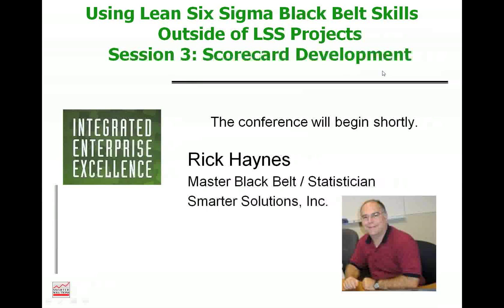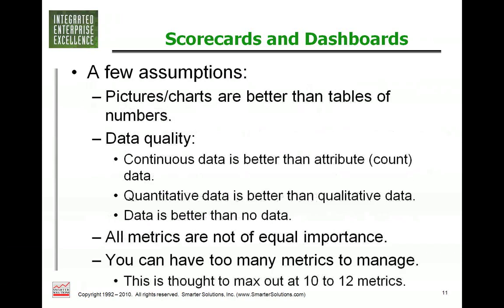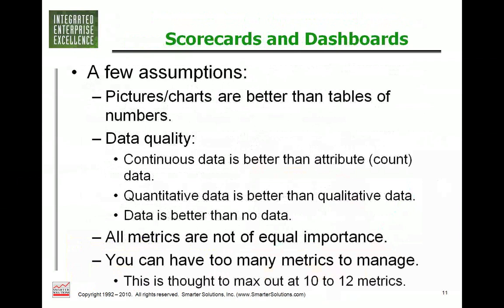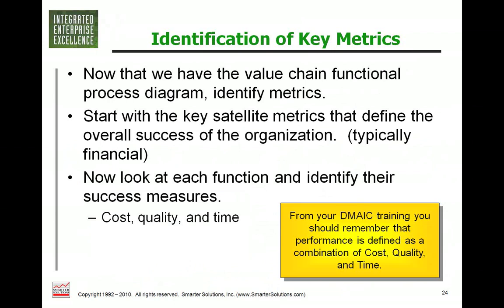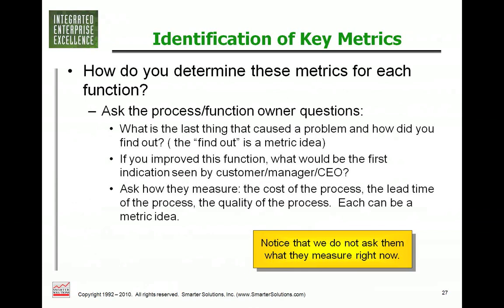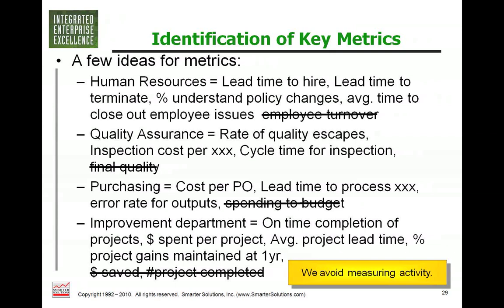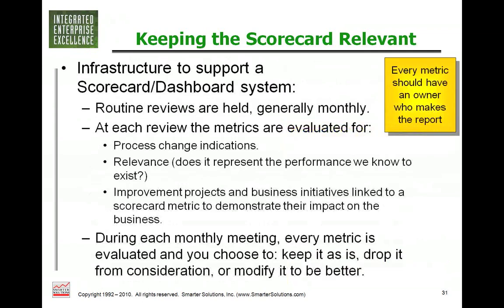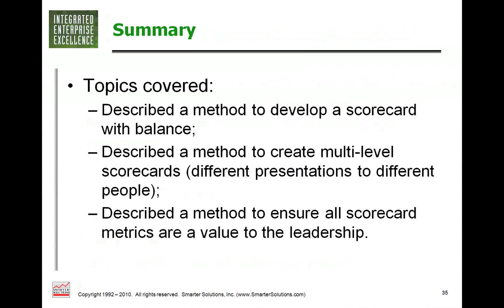Using Lean Six Sigma Black Belt Skills Outside of LSS Projects - Scorecard Development